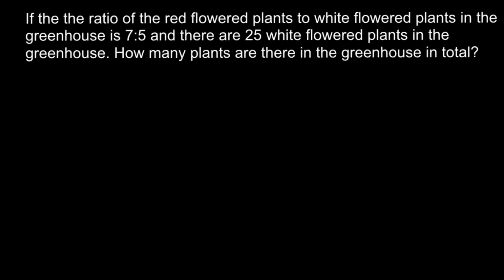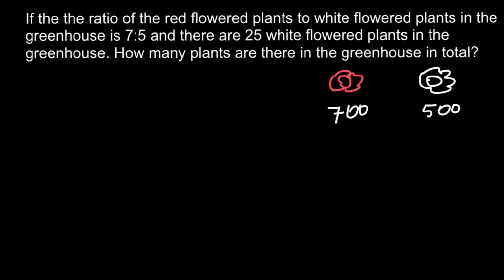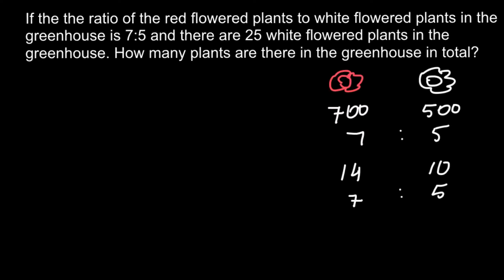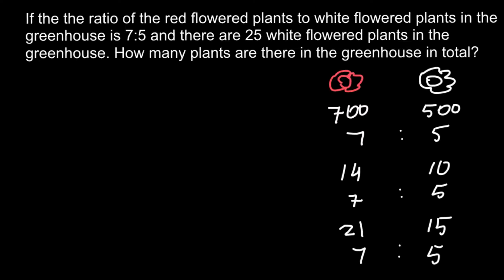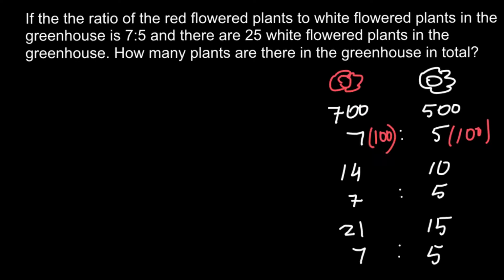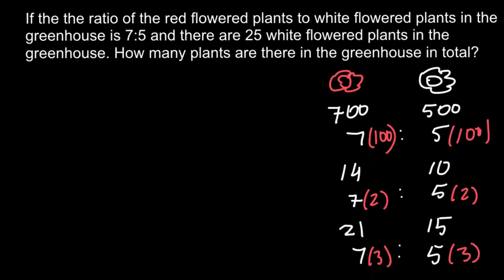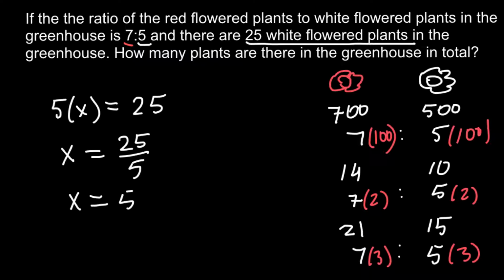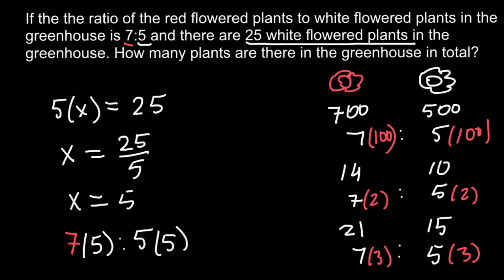How to find constant of the ratio (genetics)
Ratio - the quantitative relation between two amounts showing the number of times one value contains or is contained within the other.